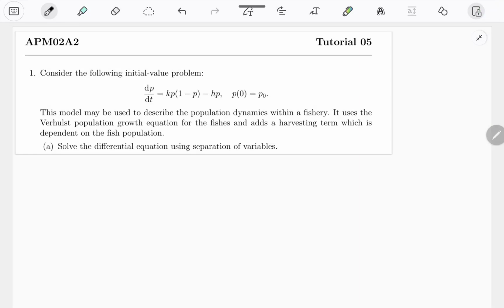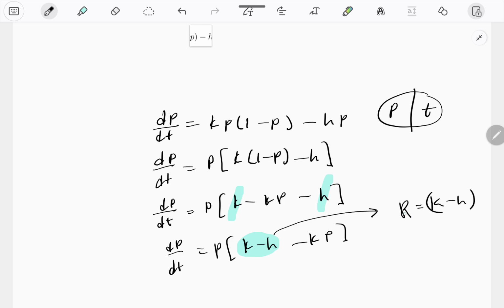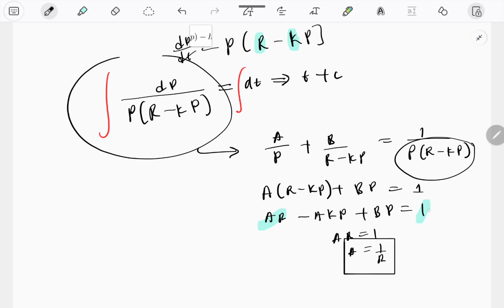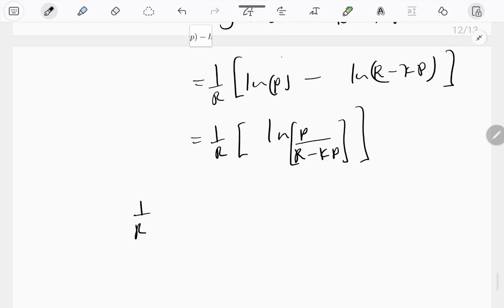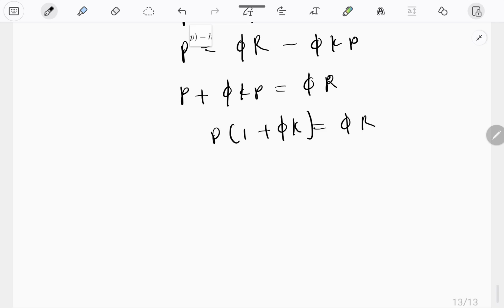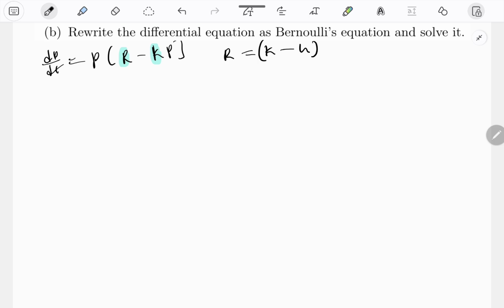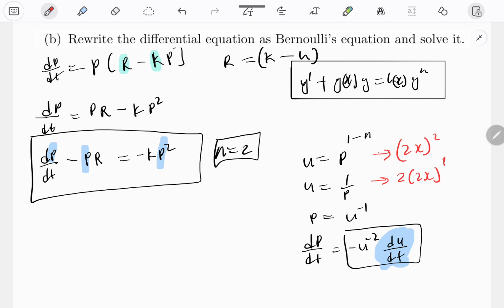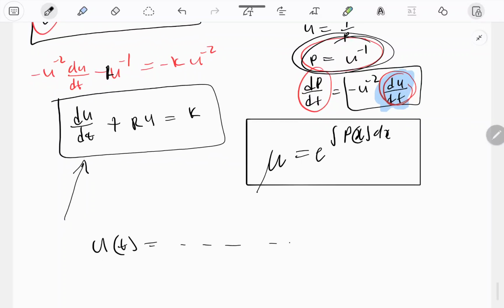Solving a Fishery Population Model | Differential Equations Tutorial 5 | Test 1 Prep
In this tutorial, we solve a population dynamics problem using differential equations. The equation models fish population growth with a harvesting term. We explore two solution methods:
✔️ Separation of Variables - A classic approach to solving first-order equations.
✔️ Bernoulli’s Equation - Transforming the given equation and solving it systematically.

This video is perfect for students preparing for Test 1 in Differential Equations. Follow along for a step-by-step breakdown with clear explanations!

⏳ Timeline:
00:00 - Introduction
01:45 - Understanding the given differential equation
04:30 - Solving using Separation of Variables
12:15 - Transforming into Bernoulli’s Equation
16:50 - Final solution and interpretation
19:30 - Summary and key takeaways